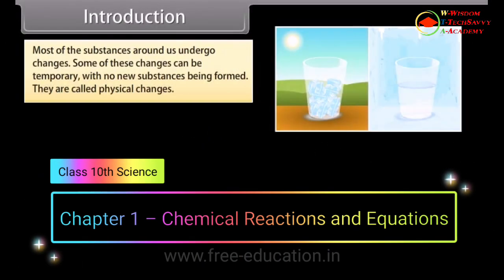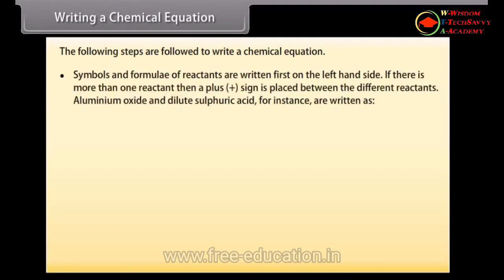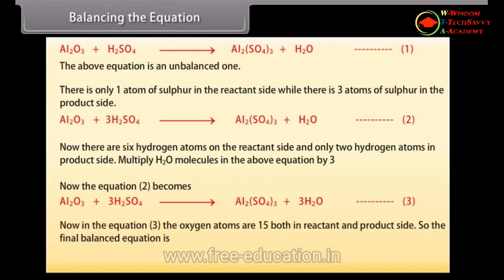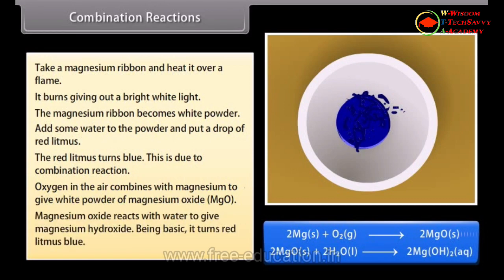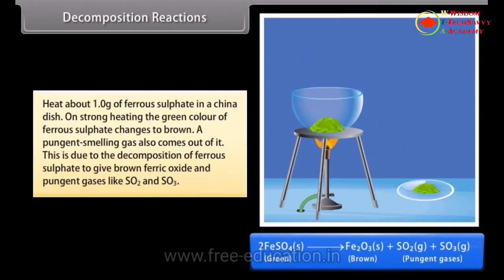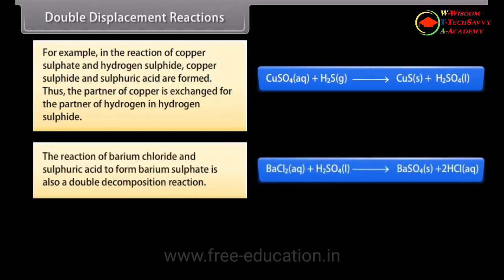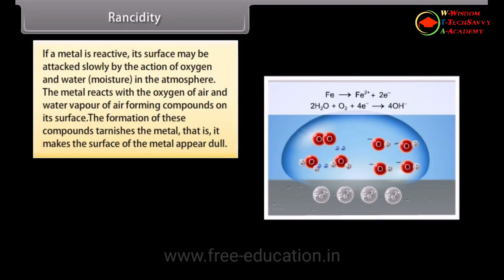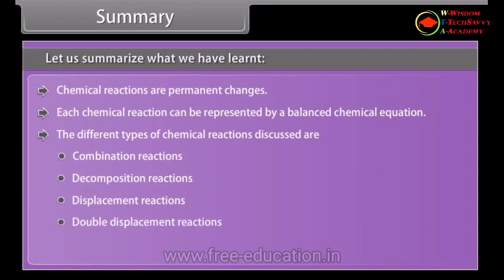Chapter 1 – Chemical Reactions and Equations Class 10 Science English Medium